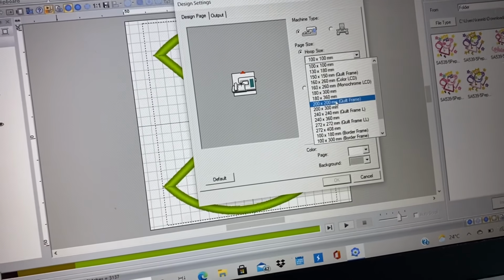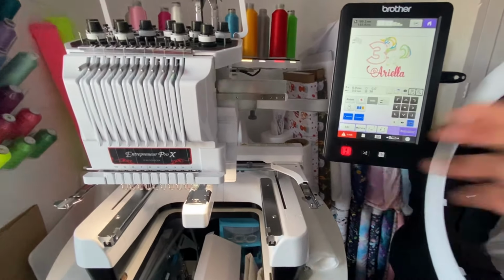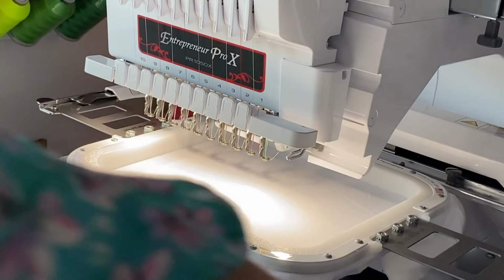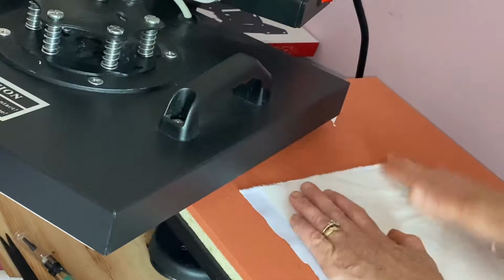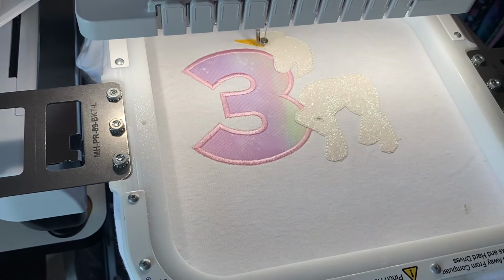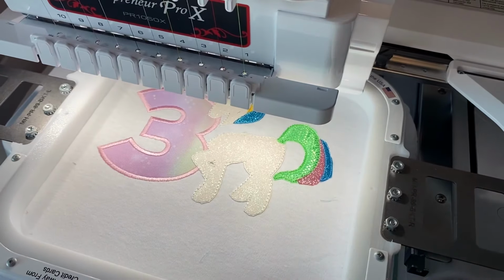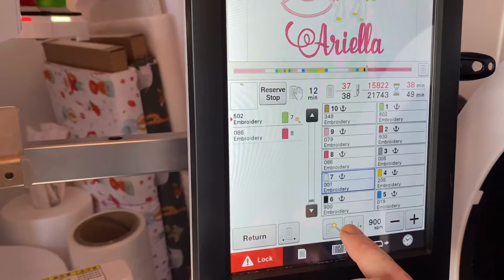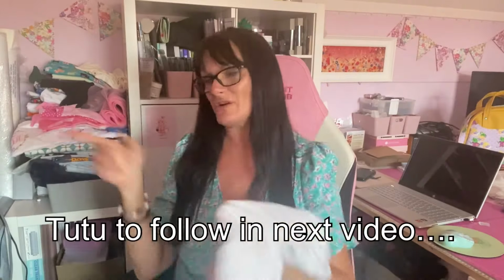Could this be a BEST SELLER ? Machine Embroidery | Unicorn Shirt Tutorial | Etsy Seller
Hi everyone,

In this video I’ll be stitching out a unicorn design. And the following video I’ll be making a matching tutu.

Mighty Hoops & Stabilser Hoop - etcsupplies.co.uk

Blanks supplier - Henan Xinghua xikaituo import and export trade co., ltd

I’m currently working on my kimthane.com website so please excuse any navigation problems. 😄

🍩🍰☕️To donate to my "Coffee/CakeSUPPORTme" please go - this will go towards helping me create more content for the channel

🌸 Feel free to join my Facebook group ‘Machine Embroidery & Sewing Community’

MY CREATIVE FABRICA FAN BASE

Cricut air 2
Applique scissors
Canon Camera setup
Camera Tripod
Apple iPad Pro
Apple Pencil
Apple iMac pc
Pink A1 Cutting Mat
Epson Printer 7700
HP Laptop
Ring Light Equipment
Heat Press
Cut Away stabiliser
Fabric Ruler
Snap fasteners
Fiskars label maker
Card Stock for Labels
Rotary Cutter
Prym Turning Tool
Stitch & Tearaway Stabiliser
Heat & Bond Lite(for my appliqués)
MY SINGER MACHINE
Recommended sewing machine
Recommended Serger/overlocker
Elastic for Scrunchies
Water soluble stabiliser
20 metres cutaway stabiliser
DYMO Thermal Printer
STICKER PAPER Vinyl GLOSSY
STICKER PAPER Vinyl MATT
LED LIGHTS FOR ROOM
WASHAWAY TAPE
SMART PHONE GRIP FOR TRIPOD _
KAM SNAPS AND TOOL
FABRIC CHALK
DRESS MAKING PINS - FLAT
EMBROIDERY VINYL
TURN LOCKS FOR PURSES
MORE EMBROIDERY/BOW VINYL
BOW MAKING KIT
MY SCISSORS
BEGINNERS GUIDE TO SERGER PLUS PATTERNS

🎼 MUSIC from STORYBLOCKS through LUMAFUSION